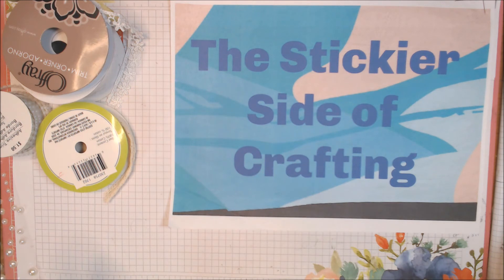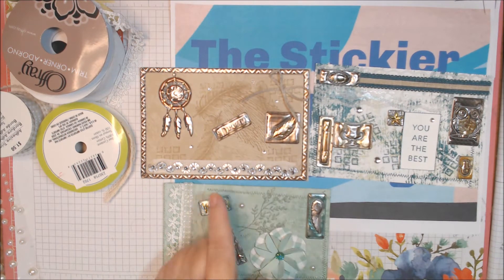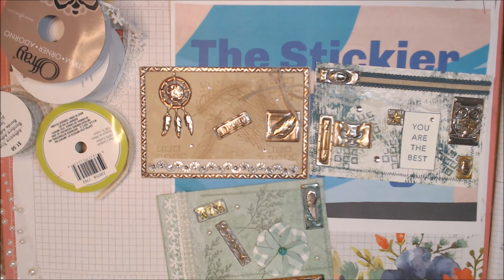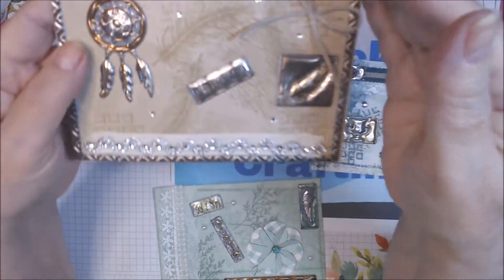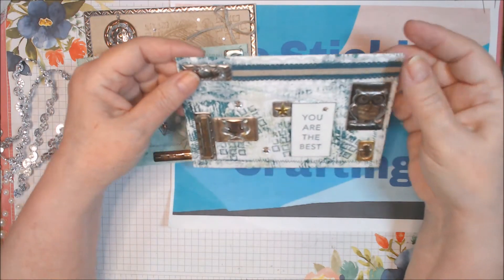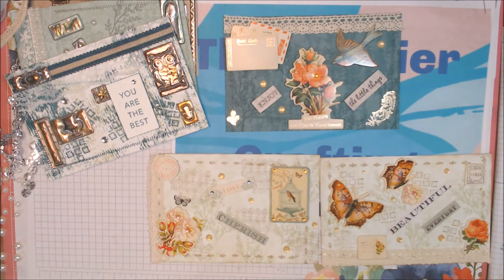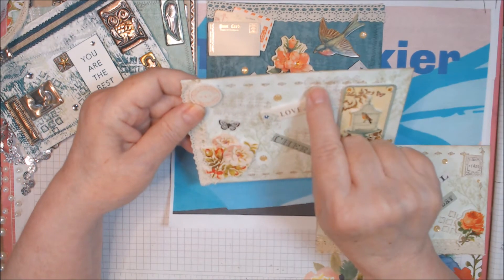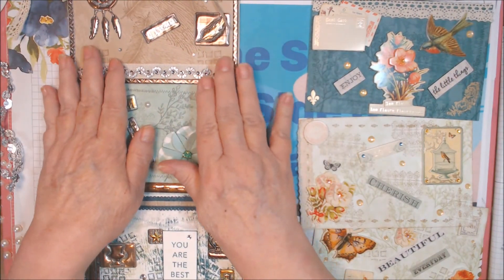STICKIER SIDE OF CRAFTING COLLAB- MAY 2021 (HIDDEN GIVEAWAY NOW CLOSED)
Hi Everyone!  We're posting for the Stickier Side of Crafting Collaboration, where each month we pull out stickers from our stash and make something with them.  Let's Use Up Our Stickers!!   Please visit everyone in the collab linked below.

For orders Under $150, use HOST CODE: 9SPZ9M7U (5/2/21 through 5/31/21)

MyKalliTuxedoKatIsTheBest